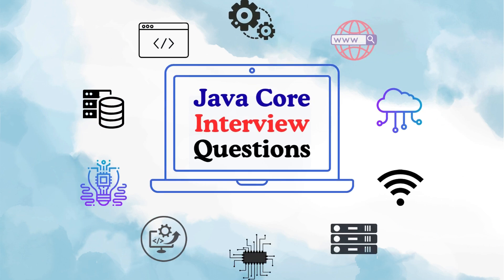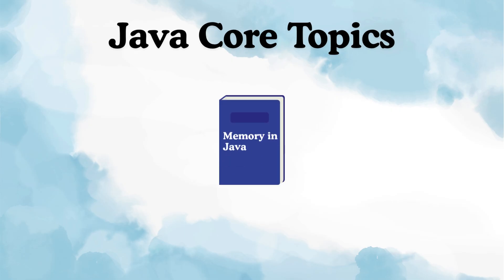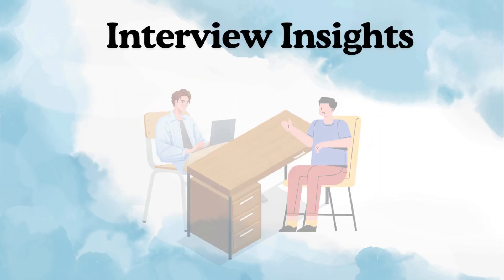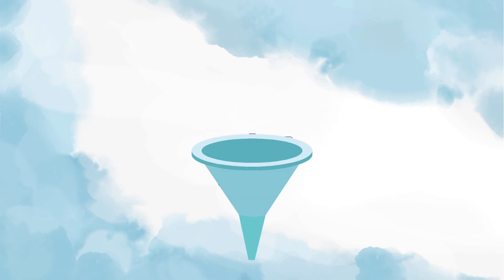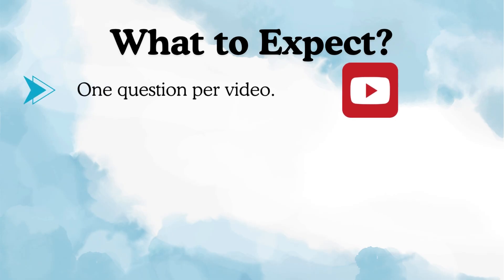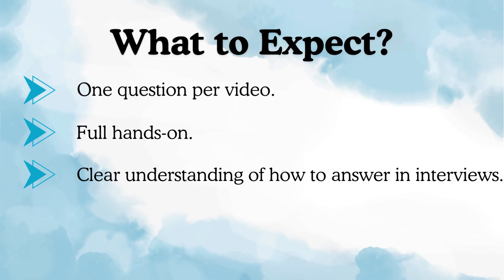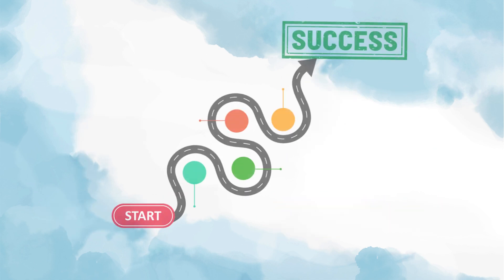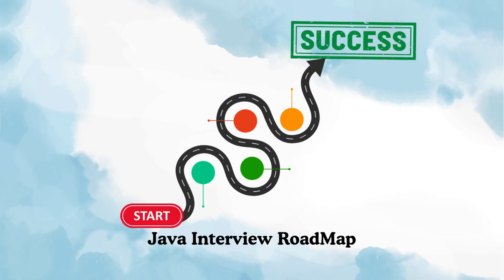Java Core Interview Questions Playlist | Introduction & Overview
Welcome to The Curious Coder’s Java Core Interview Questions Playlist — your complete guide to Java interview preparation for freshers and experienced developers alike.

 If you’re preparing for a Java developer interview, this playlist covers every important Java core topic asked in real interviews — explained simply, deeply, and practically.
You’ll find videos that go beyond surface-level theory and help you understand how Java works internally — from memory management to immutability, equals/hashCode, and much more.

Each video focuses on one interview question at a time, so you can master concepts quickly and confidently.

🚀 What You’ll Learn:

1) Java Core Interview Questions and Answers (for both freshers & experienced)
2) Deep dives into Java 8 interview questions
3) Key Java concepts like:
       a.final, finally, and finalize()
       b.Difference between == and .equals()
       c.Wrapper Classes & Autoboxing/Unboxing
       d.String Constant Pool & Immutable Strings
       e.String vs StringBuffer vs StringBuilder
4 ) Concepts related to Java Memory Model, OOPs, and Performance
5) Java Roadmap for mastering core to advanced topics
6) Preparation tips for Java Developer Interviews

00:00 : Java Interview Playlist Introduction
00:20 : Java Core Topics
01:15 : What to Expect?
01:56 : Call to Action